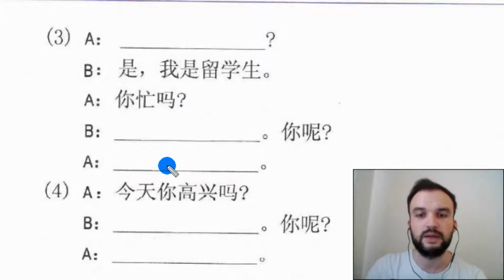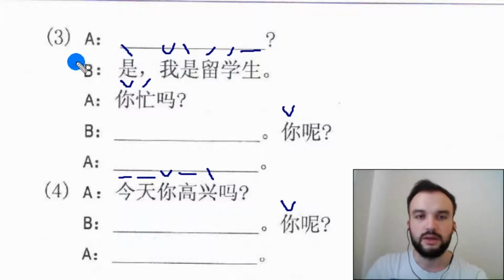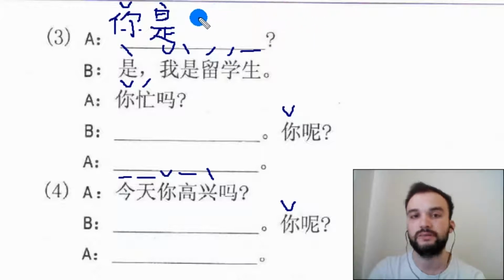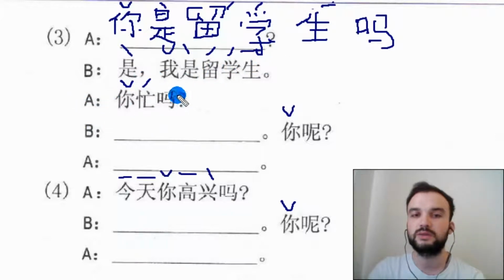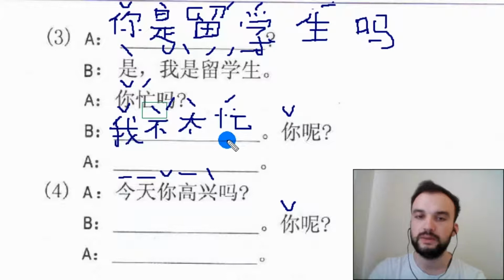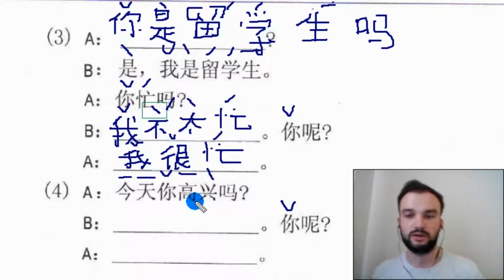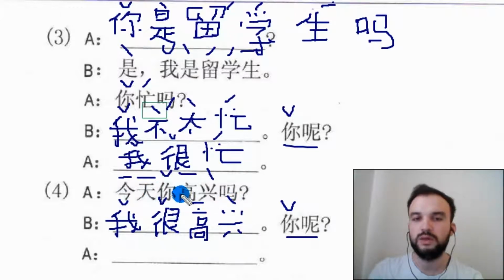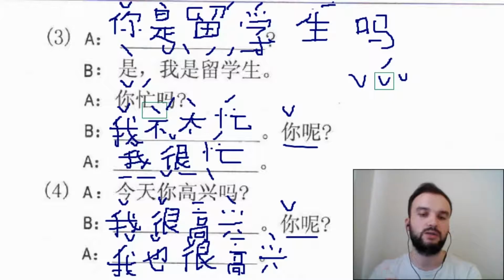CHINESE LESSONS - CHAPTER 4 PART 10